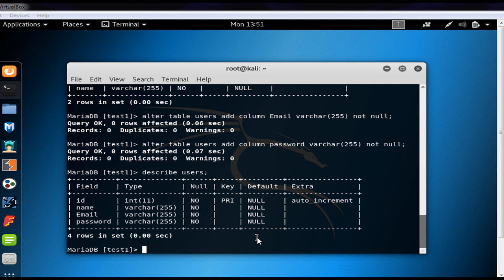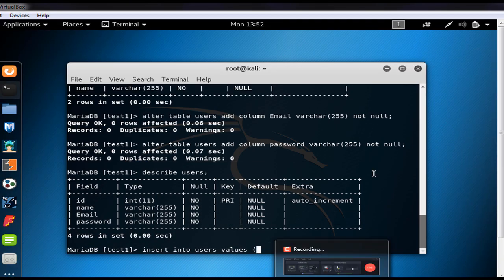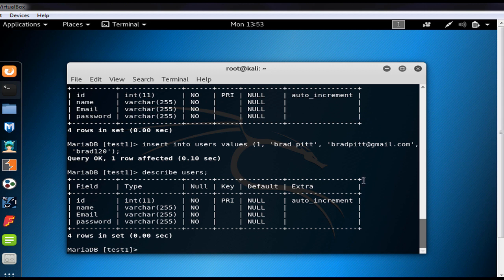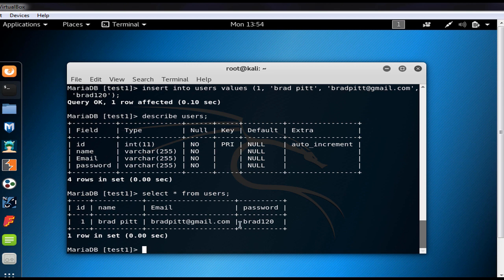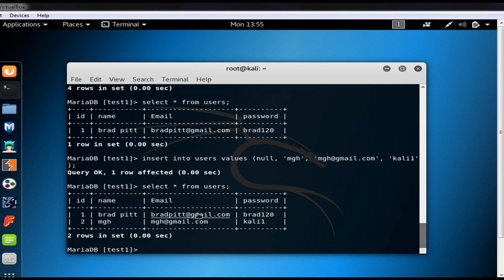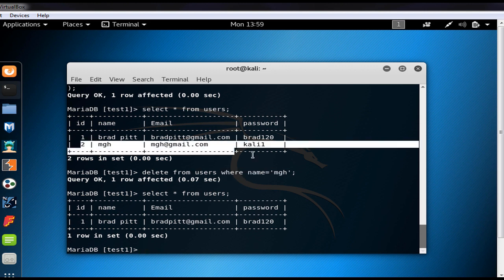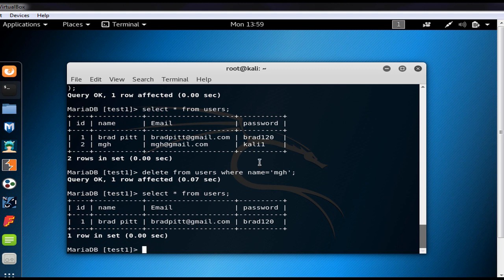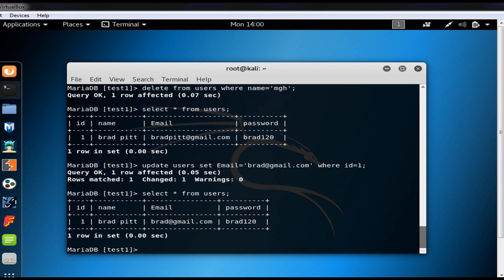select-insert-delete-update in mysql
this video is part of the playlist "mysql crash course" on youtube, also the whole playlist plus other topics like html, css, php, javascript,mysql, setting up web server, linux,... are part of my course called "create an online casino website using mysql, php and javascript", which you could click on the link below to sign up: